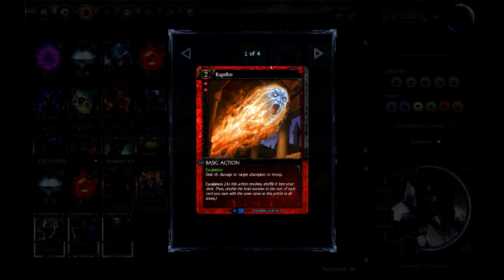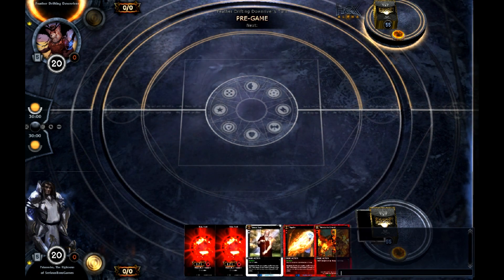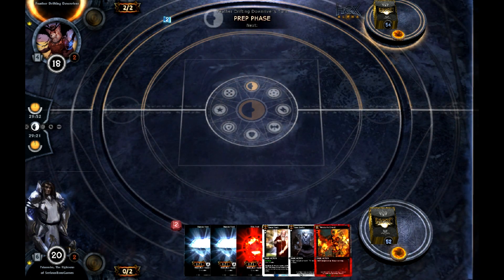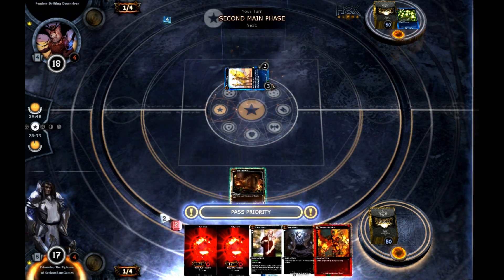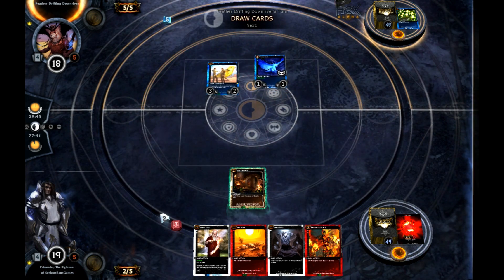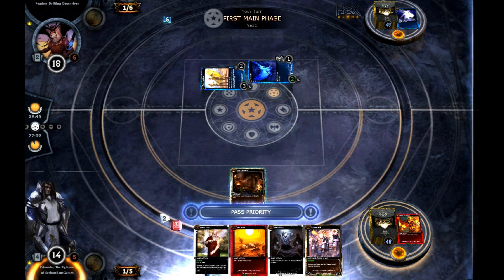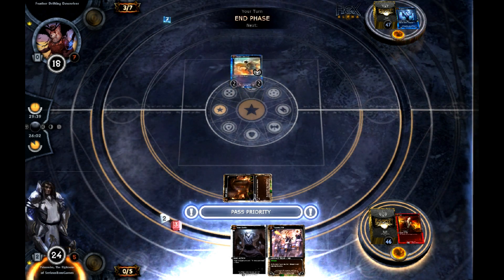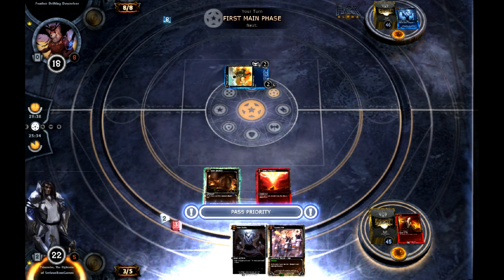Hex mechanics in action - Escalation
An in-depth look at the Hex card mechanic Escalation! See a practical example of these cards in action.

for all your dTCG news and strats!